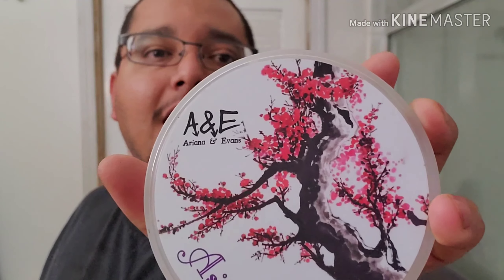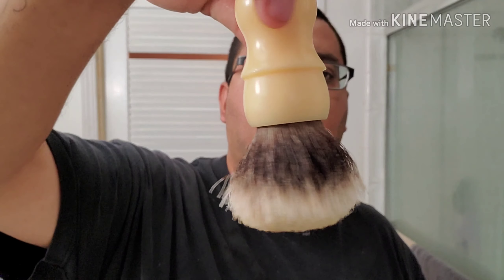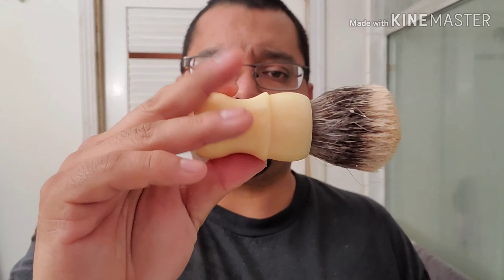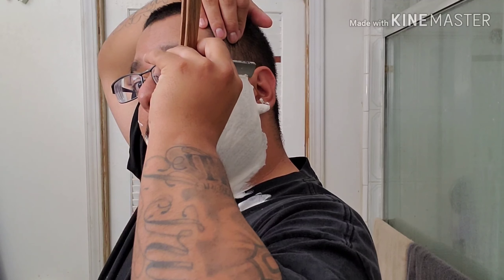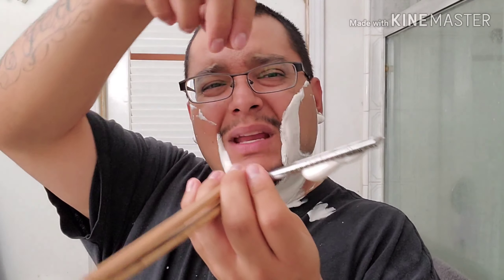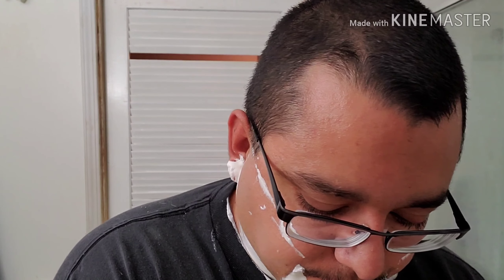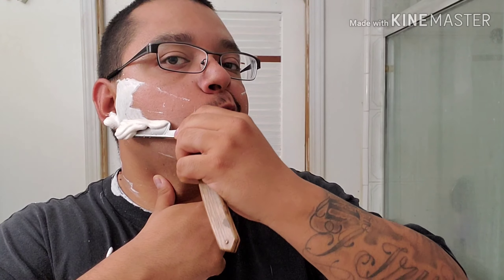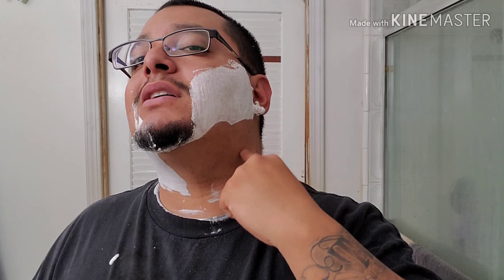Ariana & Evans Asian Plum ~ Phoenix Shaving Chill Mill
So I wanted to break out the Chill Mill by Phoenix Shaving but wasnt sure if it would negatively affect a soap. To make sure it didn't I used a soap base that I am super comfortable with.

Turns out it doesnt affect soap performance at and adds a nice kick in the face of menthol goodness. So my streak of some pretty excellent shaves continues.

You can pick up the chill mill at the Phoenix Shaving website here

Or pick up A&E Asian Plum at

Or

@sosharpdavid for all my personal exploits.